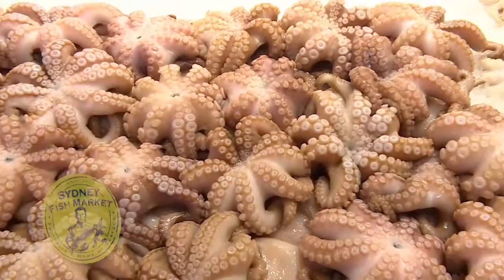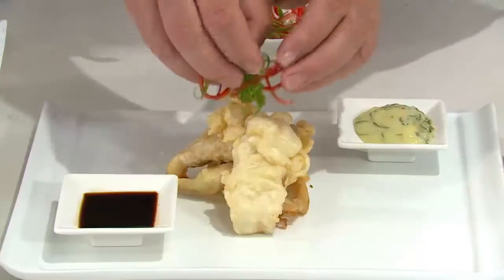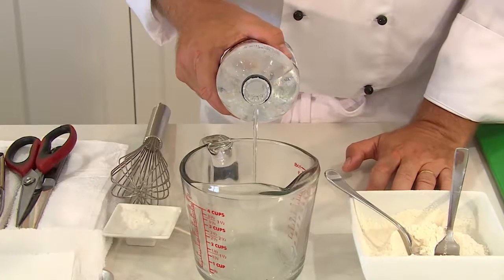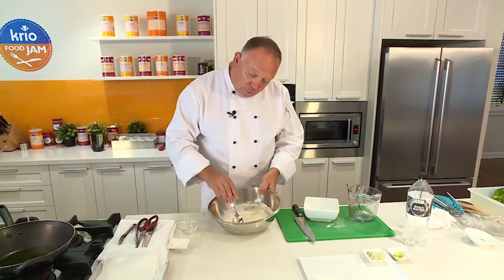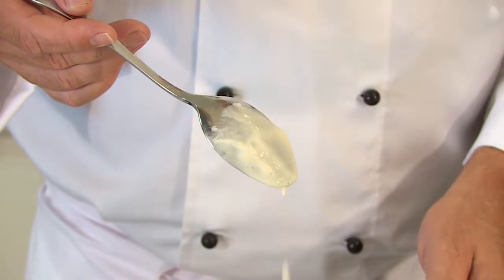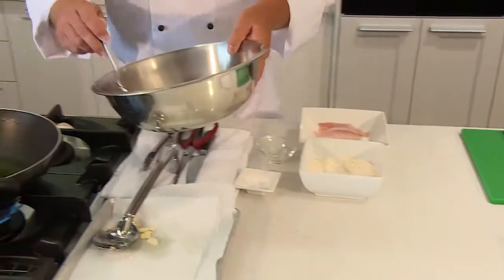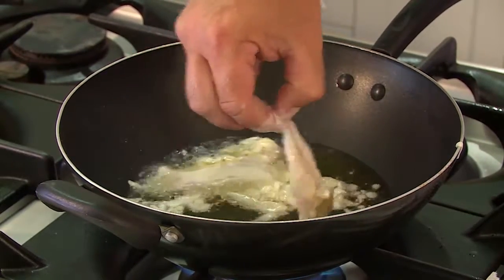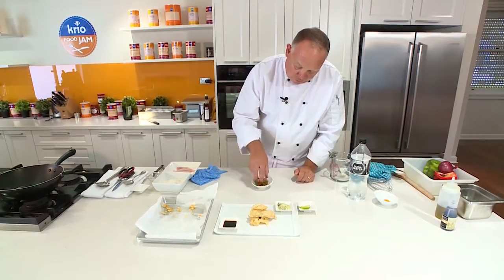The Status of Australian Fish Stock (SAFS) Reports: Yellowfin Bream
Species: Yellowfin Bream
The Status of Australian Fish Stock (SAFS) Reports, 2016, Sustainable Science excerpt from Escape with ET s17 e14